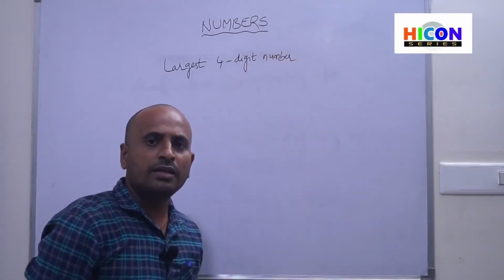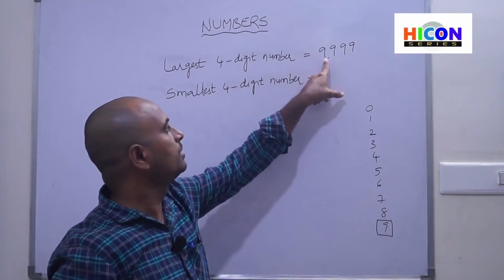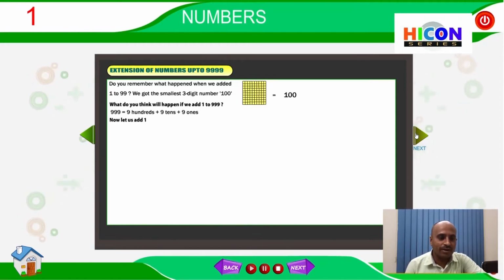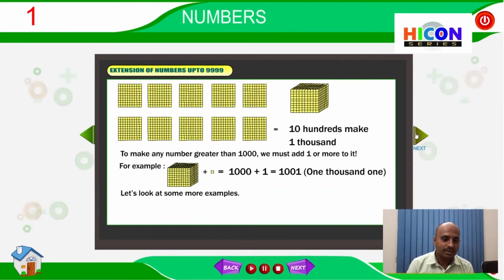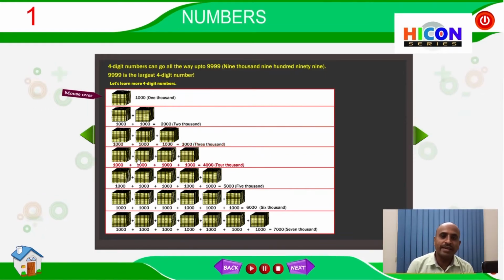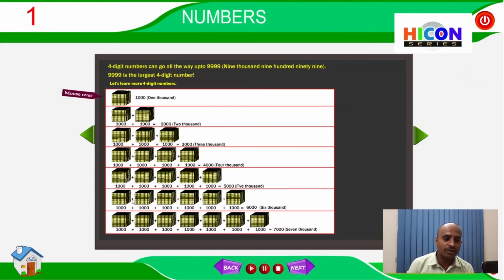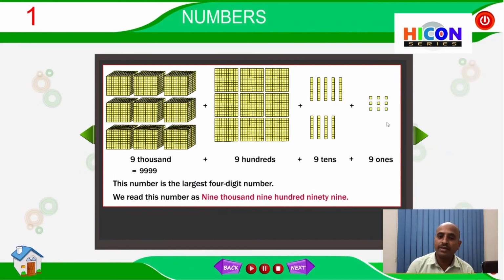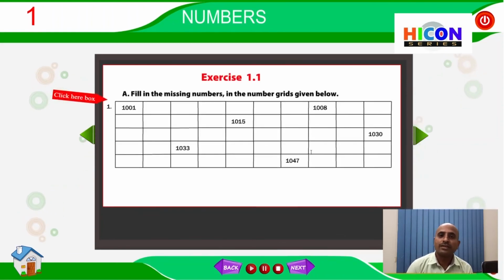Class 3: MATHS, Lesson 1: NUMBERS (part 2) 4-DIGIT NUMBERS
CLASS 3
MATHS,  Lesson-1 : Numbers   (part-2)
4-DIGIT NUMBERS
MASTER’S GROUP OF SCHOOLS.